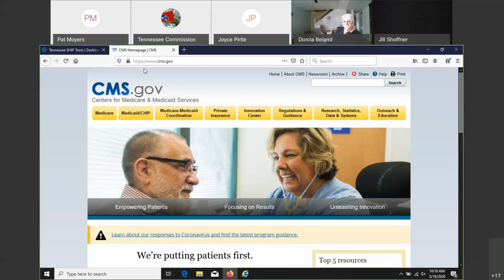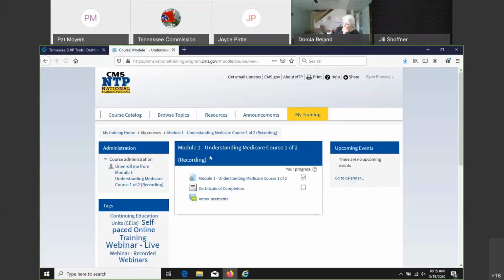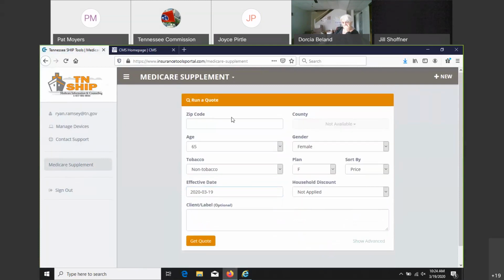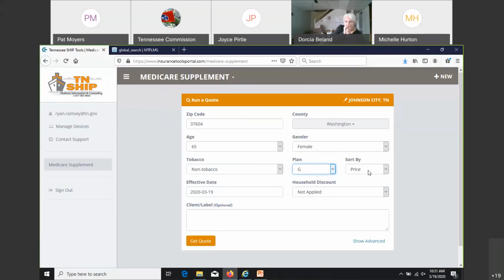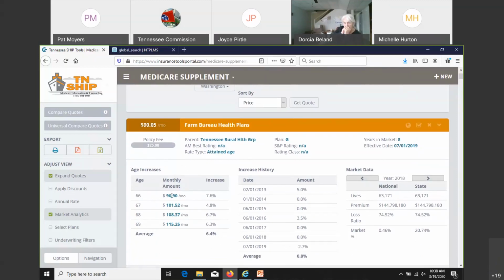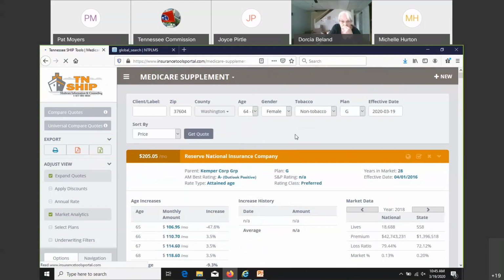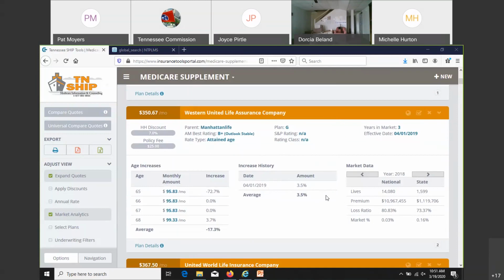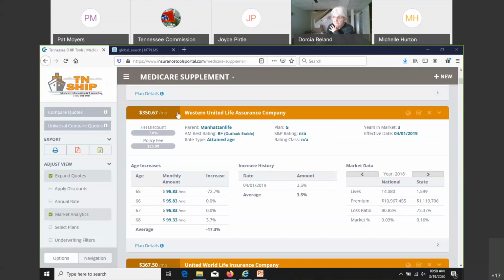SHIP/SMP How To Use CSG Medigap Tool and CMS websites- Finding modules, videos, handouts 3/19/2020